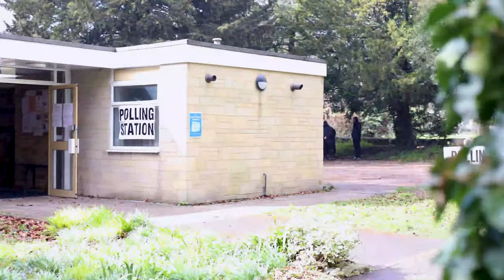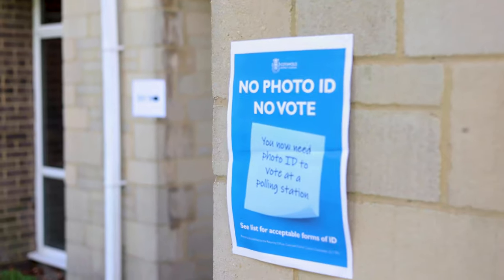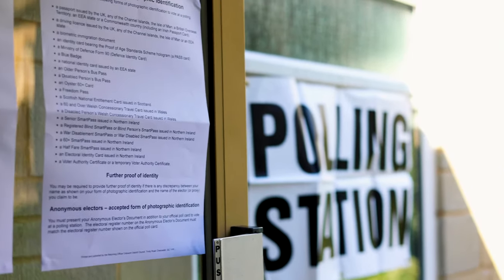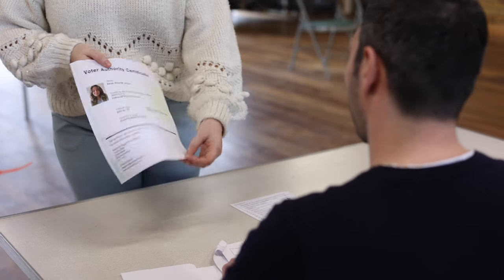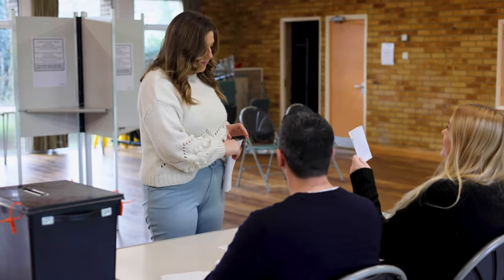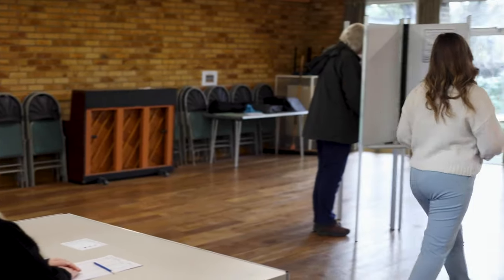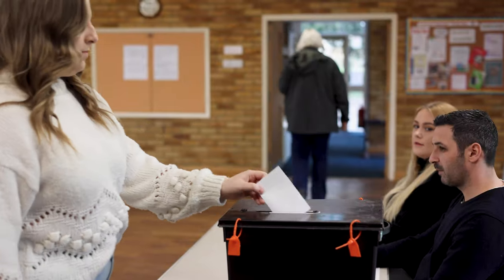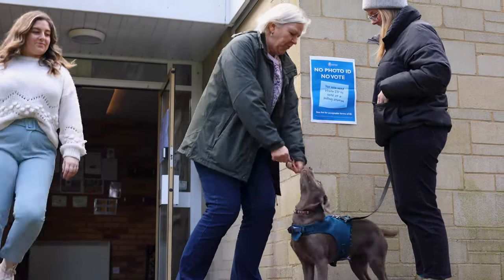How to use your vote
Local elections are taking place on 4 May 🗳️

You’ll need to be registered to vote by 17 April to have your say ➡️

REMEMBER you must bring photo ID to vote at a polling station. You can still use your photo ID if it's out of date, as long as it looks like you. Acceptable forms of ID include:

🔹 Passport
🔹 Drivers License
🔹 A Blue Badge
🔹 Older or Disabled Persons Bus Pass
🔹 UK Biometric Residence Permit
🔹 European Economic Area (EEA) photo ID Card
🔹 An identity card bearing the Proof of Age Standards Scheme hologram (PASS card)

For more information on which forms of photo ID will be accepted,